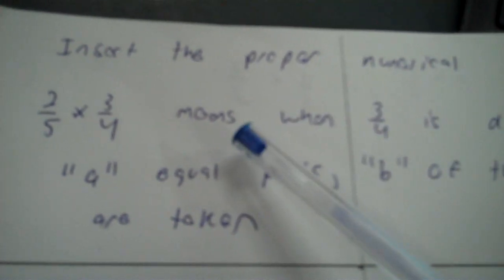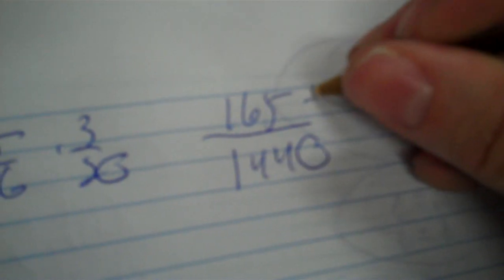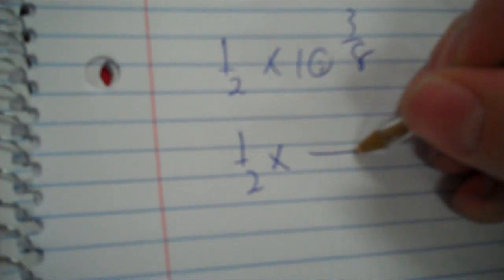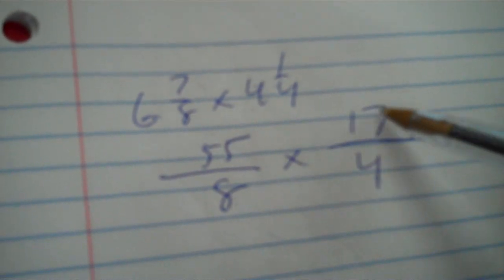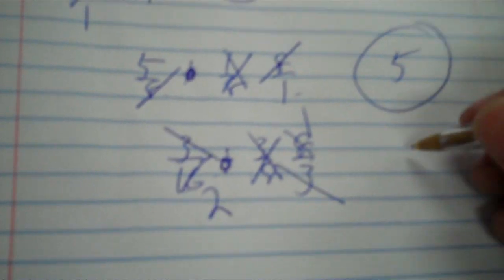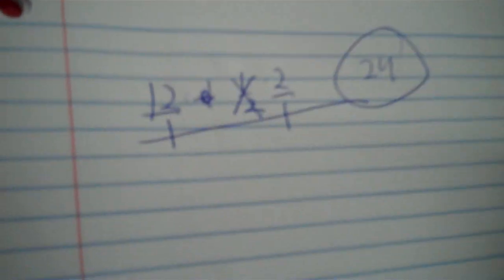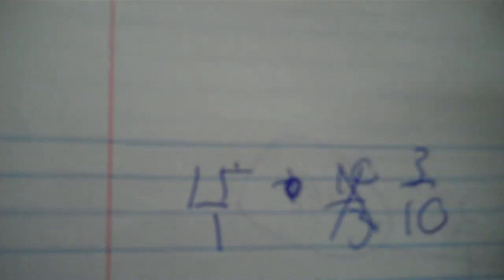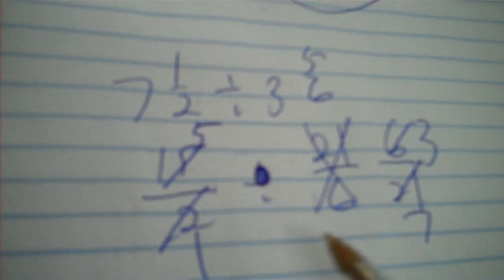Tech MAth 2 7